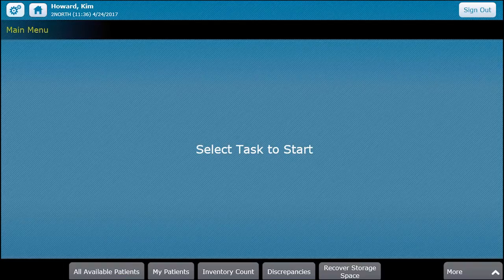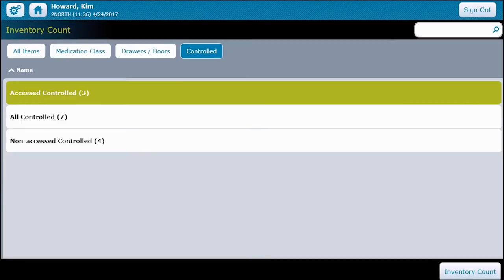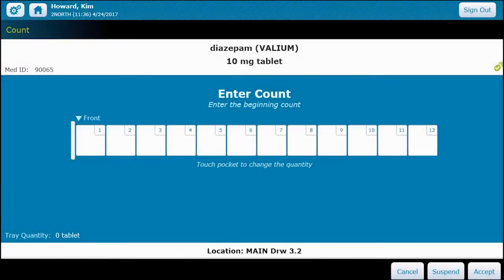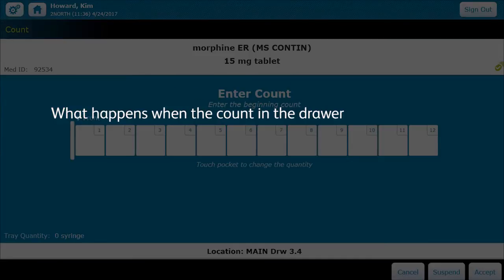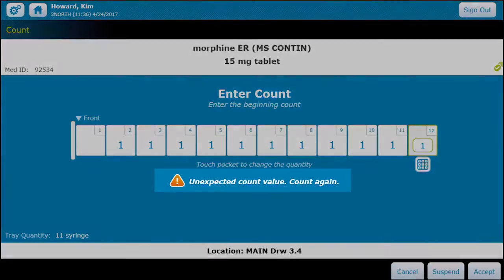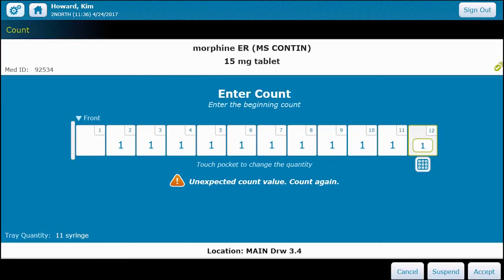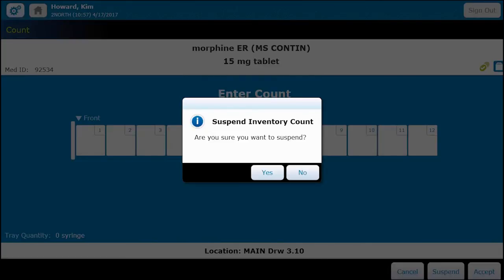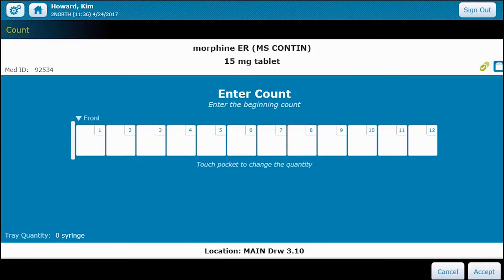CLP-ES200-08a Inventory controlled medications